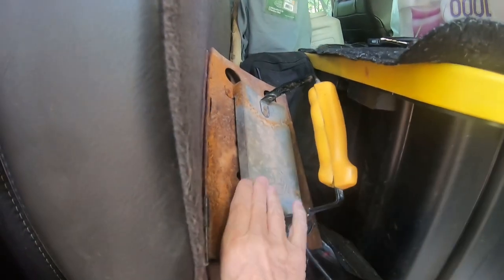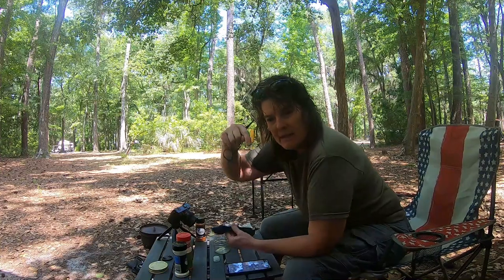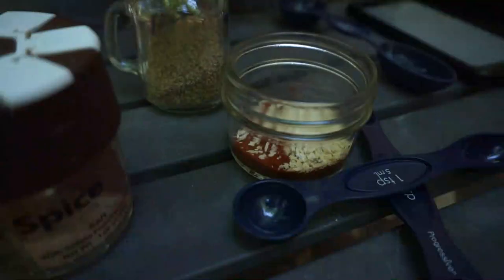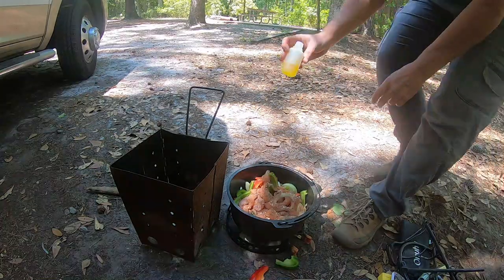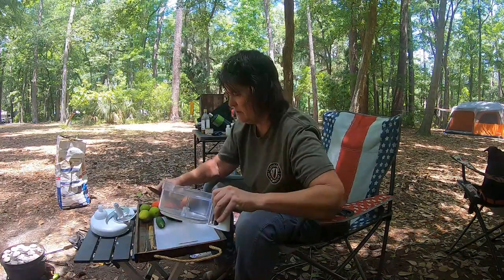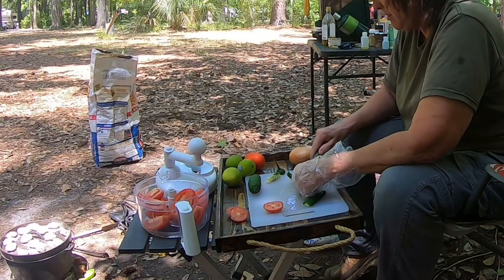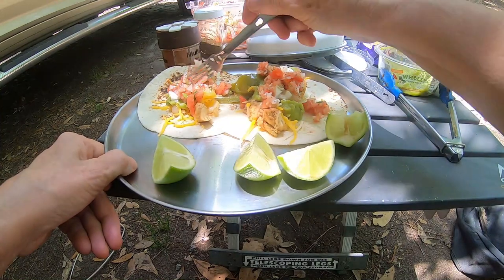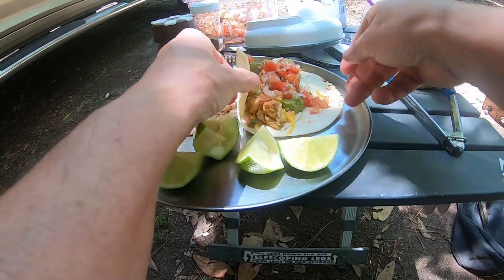Easy Chicken Fajitas In The Dutch Oven - Cast Iron Wednesday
Easy Chicken Fajitas In The Dutch Oven - Cast Iron Wednesday.  The cast iron Wednesday challenge for May is fajitas.  These chicken fajitas cooked in the dutch oven is really easy.  Basically a one pot meal cooked in the dutch oven.  Easy Chicken Fajitas!

50' foot Solar Panel Extension Cables